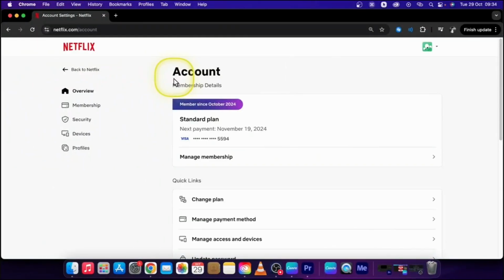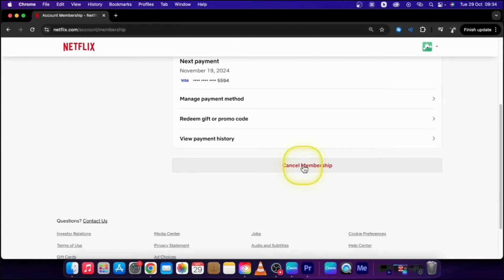How to Cancel or Pause Netflix Subscription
How to Cancel or Pause Netflix Subscription (2025)! Want to cancel or pause your Netflix subscription but not sure how? This video will guide you through the steps on how to cancel or pause Netflix subscription quickly and easily. Whether you're asking, "How do I cancel my Netflix subscription?" or looking for a way to pause your plan temporarily, this tutorial has you covered. Learn the steps to manage your Netflix account and take control of your subscription. Watch now to see how you can cancel or pause your Netflix subscription today!

Timestamps:

00:00 How to Cancel or Pause Netflix Subscription
00:10 How Do I Cancel Netflix Subscription?